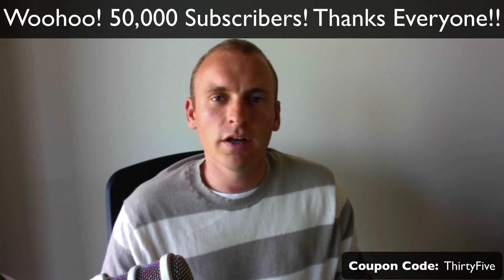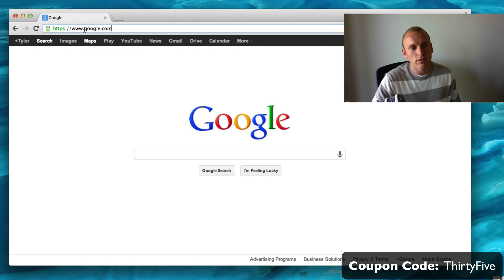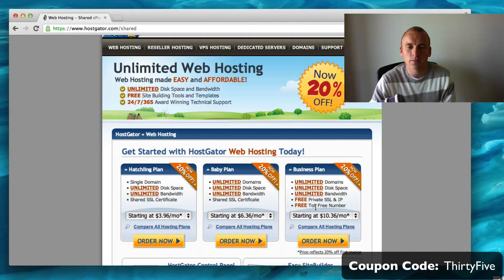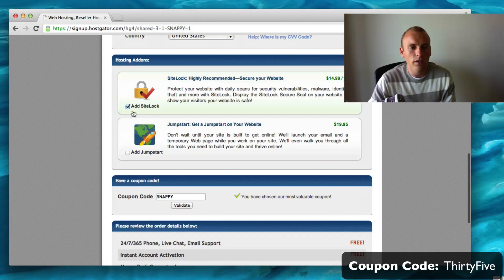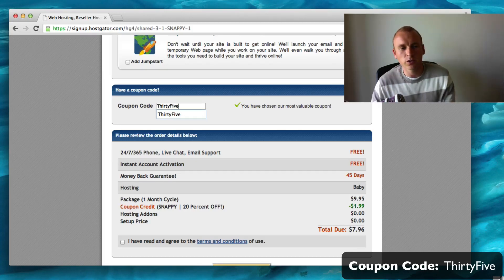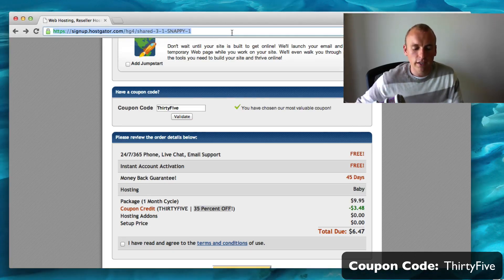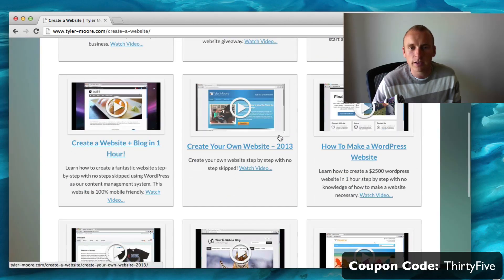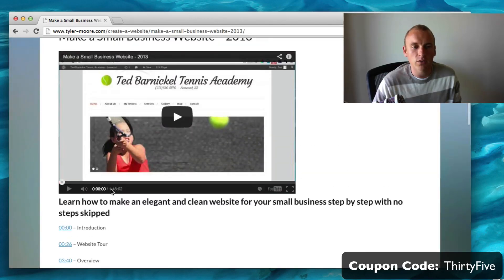HostGator 65% Discount - Exclusive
Coupon Code: StartCode
If you enter in my coupon code, I will receive commission when you sign up (thank you)

HostGator recently contacted me to offer me and all my viewers an exclusive 35% discount. If you are in need of hosting, enter ThirtyFive at hostgator.com to use this coupon. This is the biggest coupon online. Thanks HostGator!